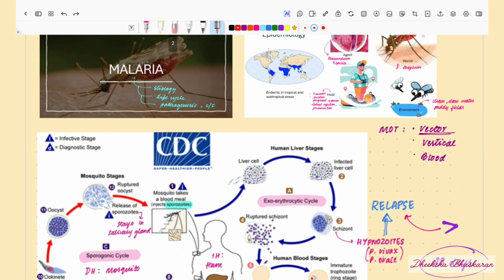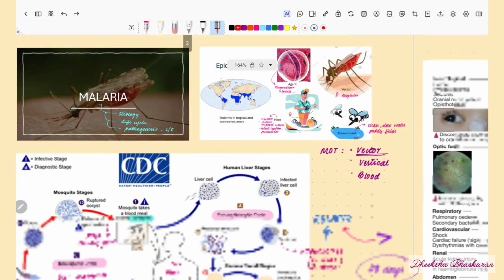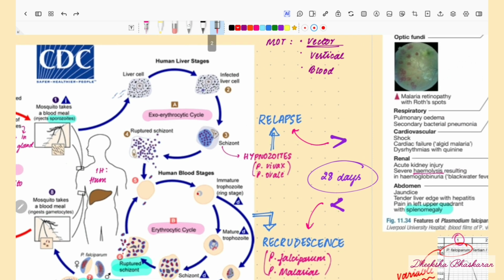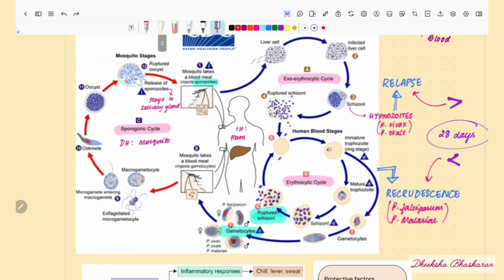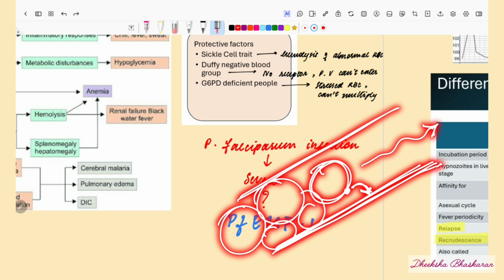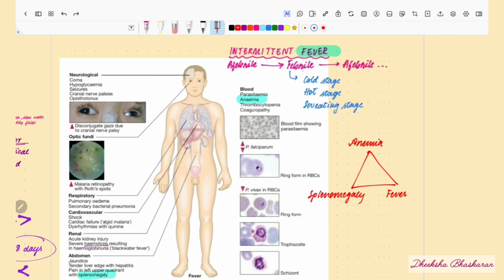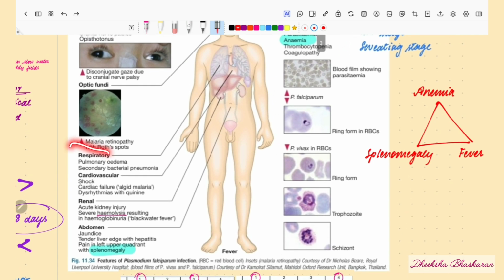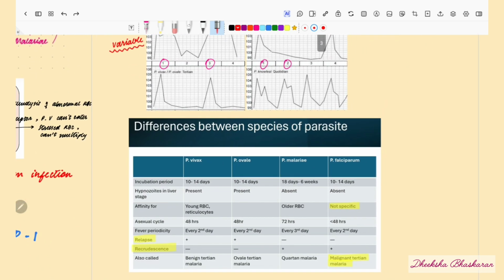Malaria || Plasmodium || Life cycle, clinical features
Malaria covering topics of aetiology, epidemiology,  life cycle, pathogenesis, clinical features.